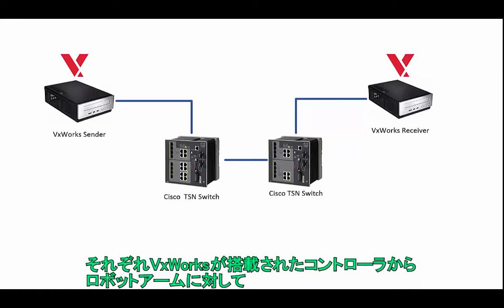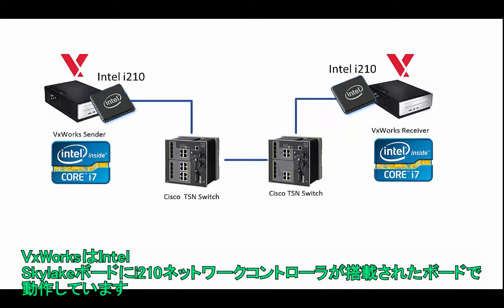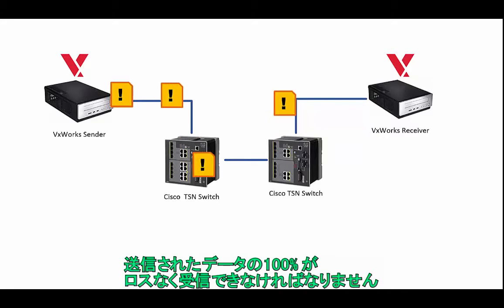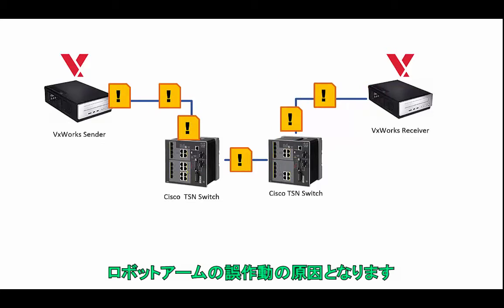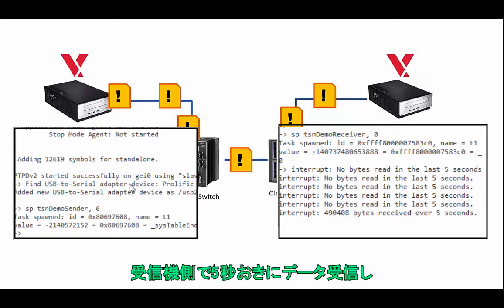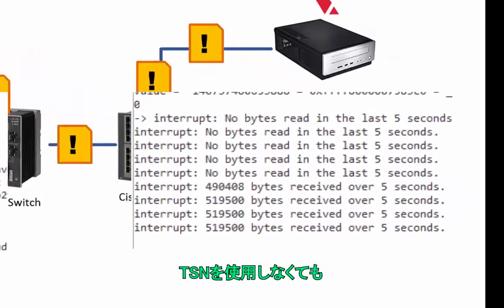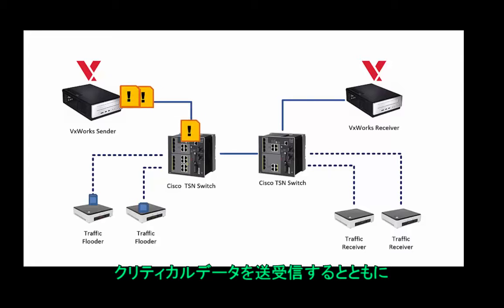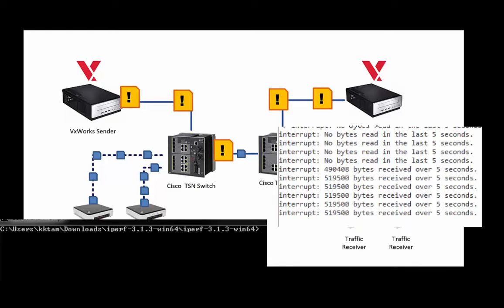VxWorks TSN Demo 日本語字幕版